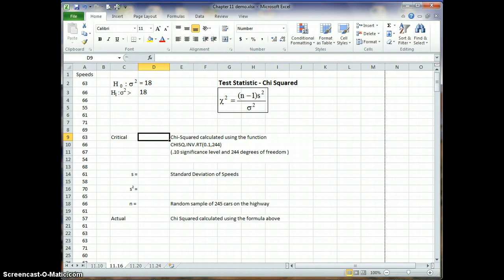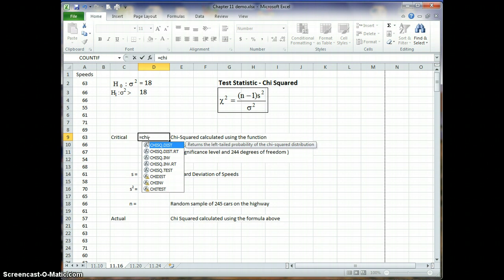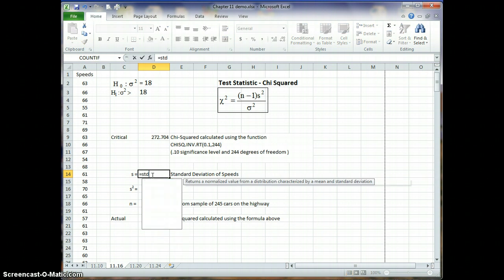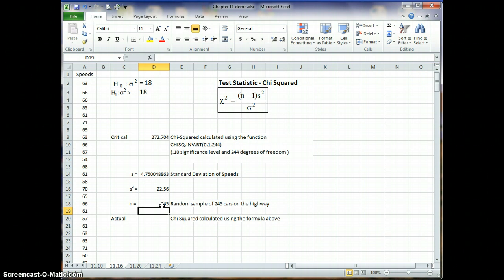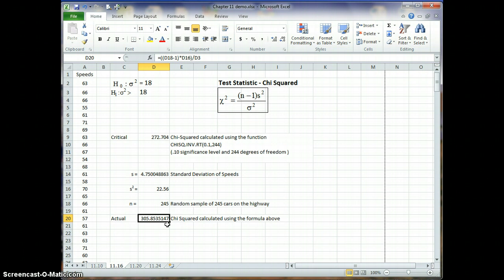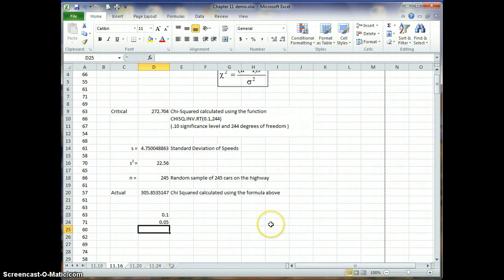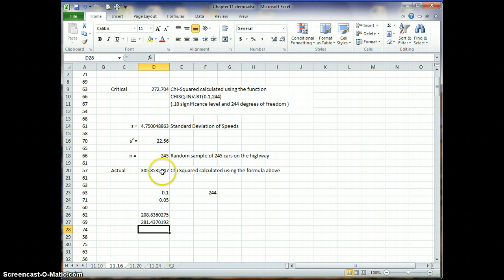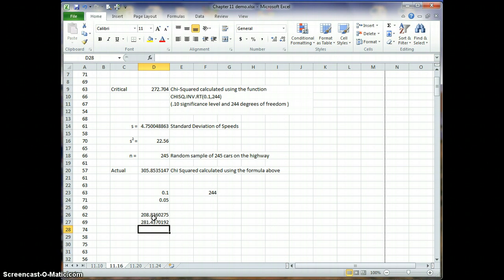Problem 11.16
An Excel video of problem 11.16